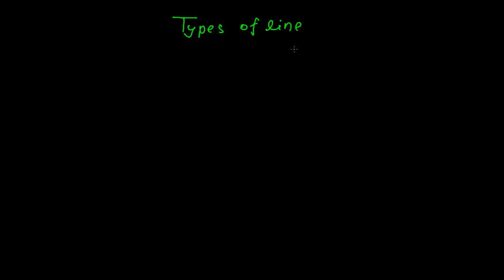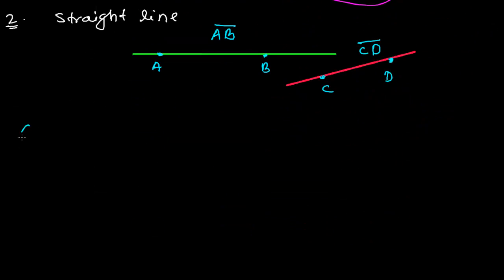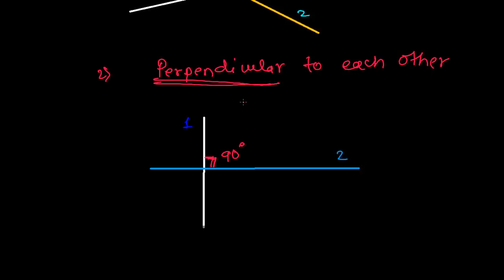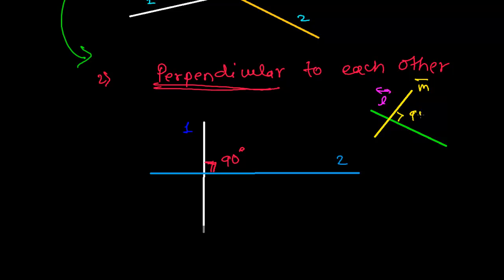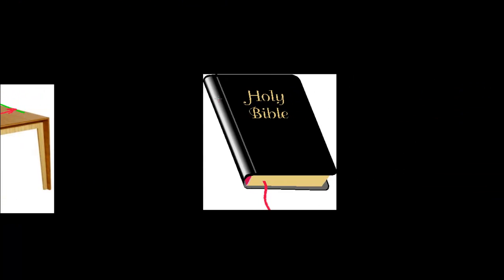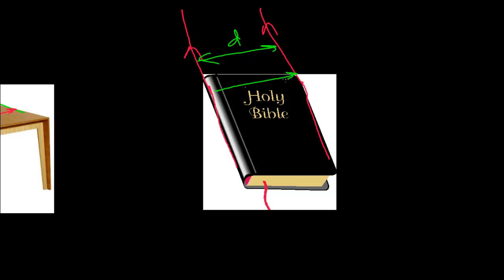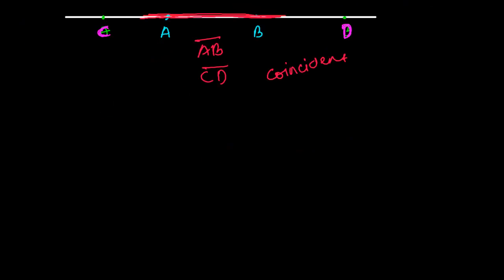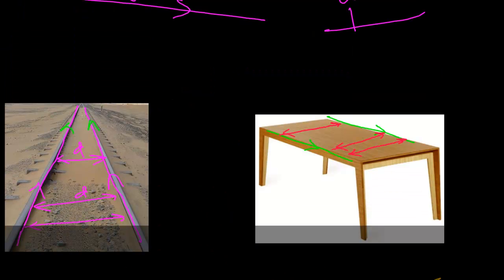Types of line - Intersecting Line, Perpendicular Line, Parallel Line, Coincident Line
for more videos and free practices on Geometry Math.
Mainly there are types of line - Curve line & straight line. In double system of lining we learn here 4 types of lining.
1.Intersecting Lines - If the two lines cut each other they are called intersecting line.
2.Perpendicular Line- If two line cut each other making 90 degree then they are called perpendicular line.
3.Parallel Lines- If the two line never meet each other or have fixed distance between them then they are called parallel line.
4. Coincident Line- If the two lines move in the same path then they are called coincident line.
I hope you understand the different  types of line.